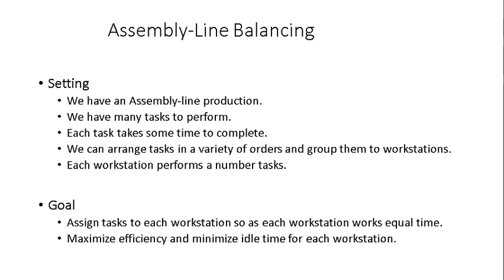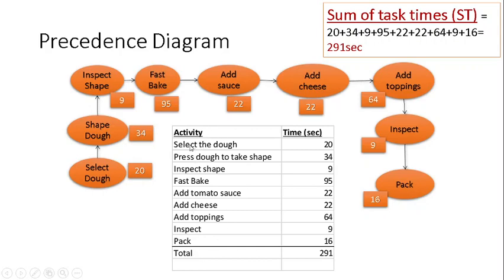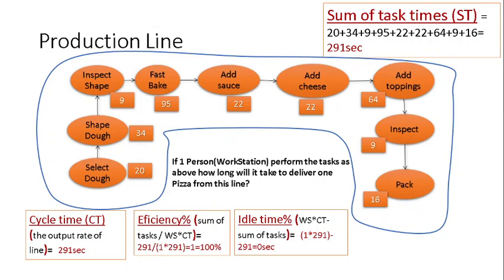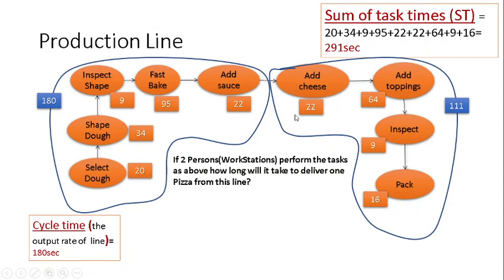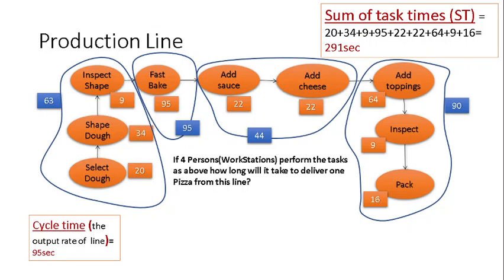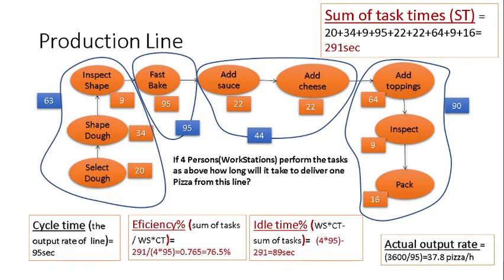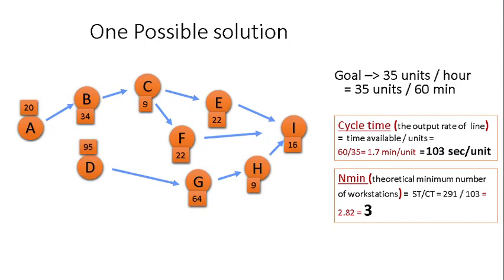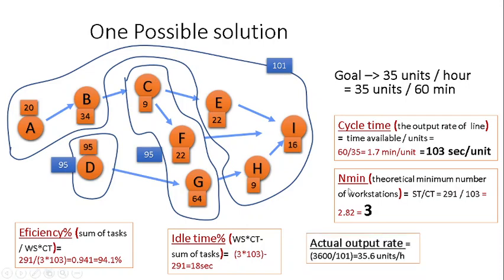Line Balancing Illustrative Example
An Illustrative Example of Line Balancing to demostrate the basic notions.